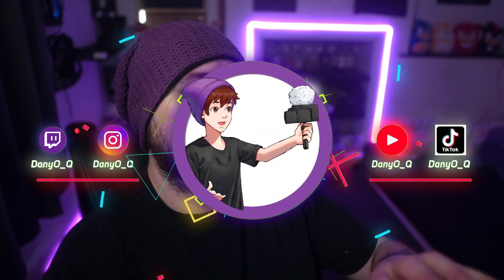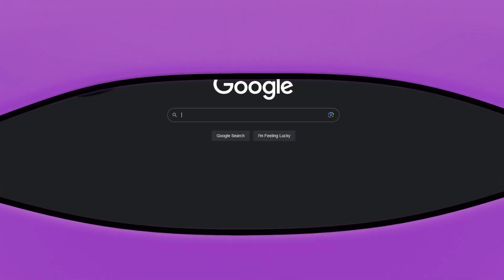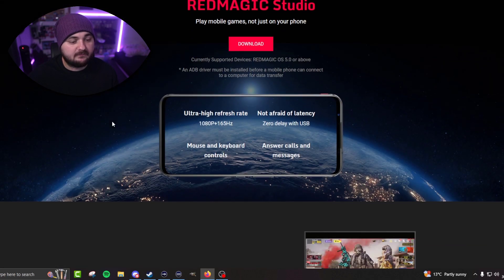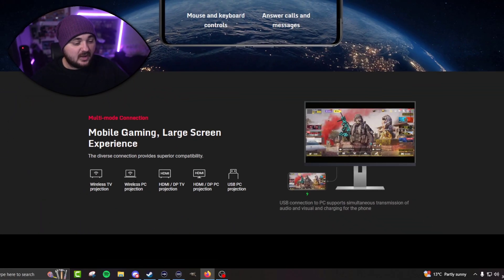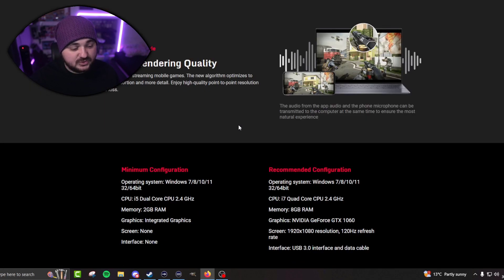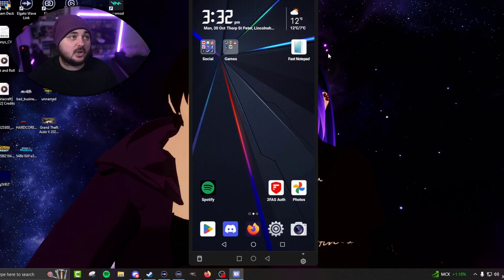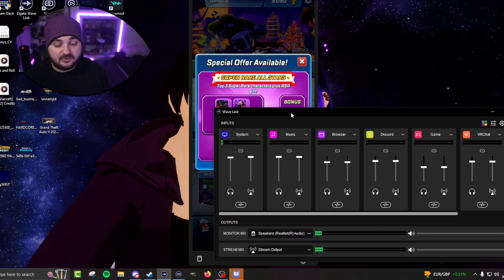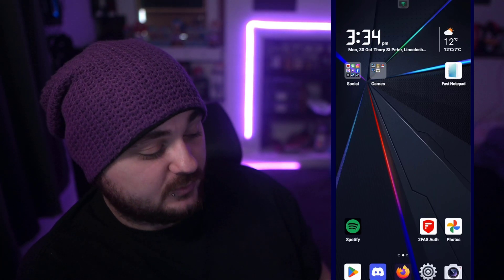Redmagic 8s pro How to Cast to PC!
Hey Teabags
How to Cast to PC!

Main YouTube:  @DanyO_Q
Live YouTube:  @DanyO_QLive